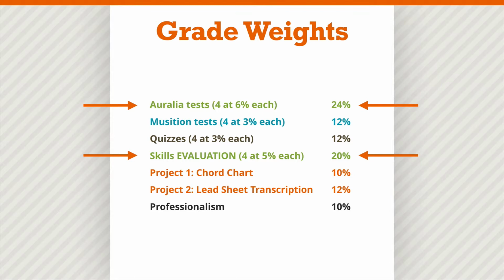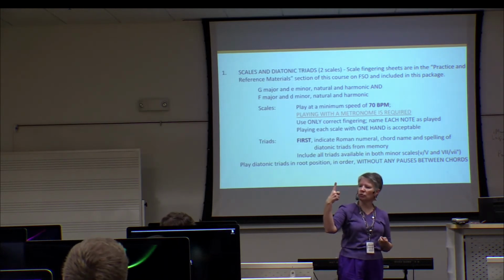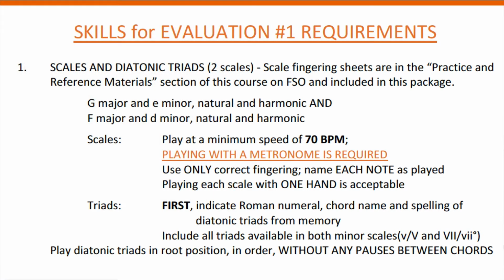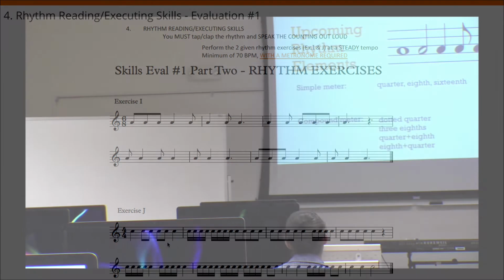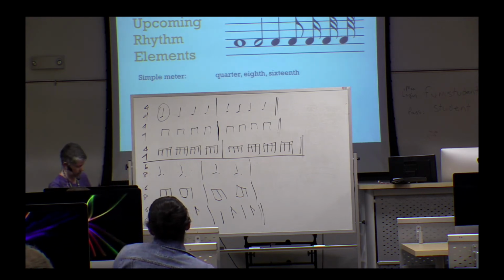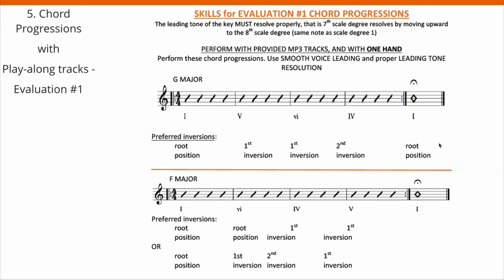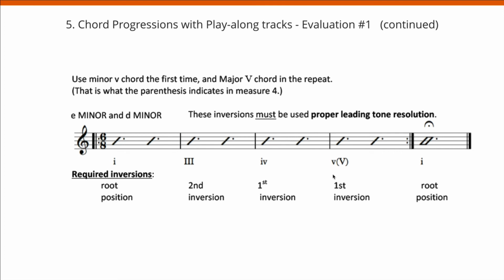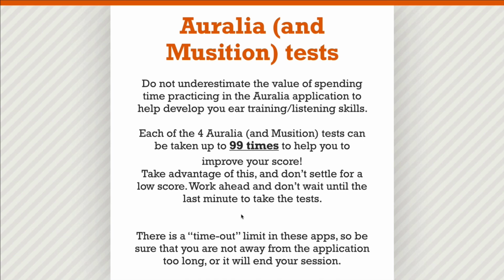MUSICIANSHIP MPR1202/Week 1 LECTURE 1, part 1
Videos lectures in support of the Musicianship Course
This is Lecture 1, part 1;  60:04